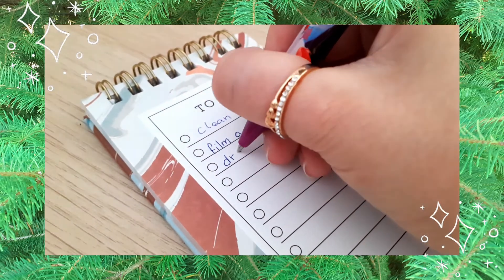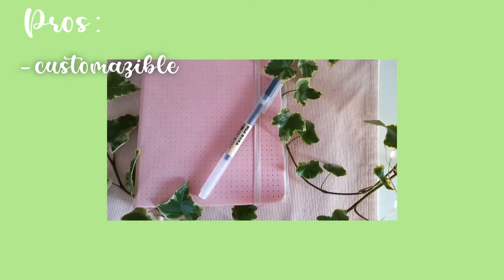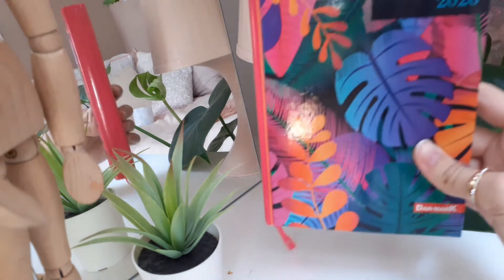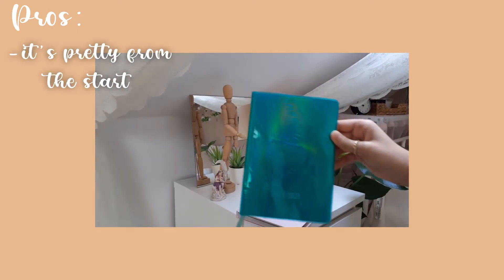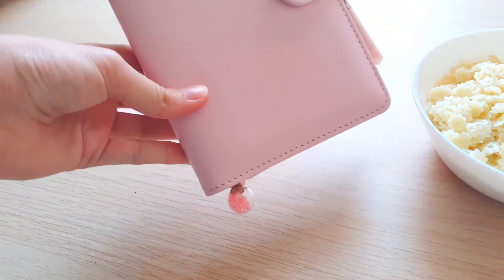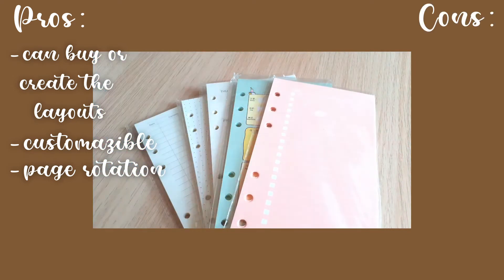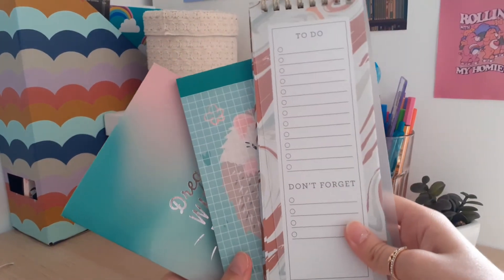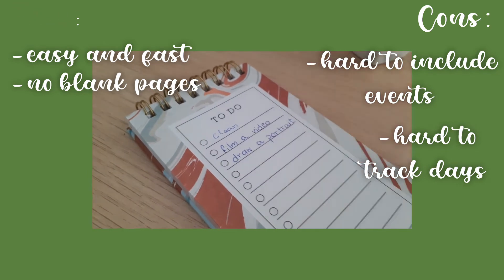What planner should you pick?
Hi! I know that this video is very different from what I do but my 27 subscribers don't mind that. Hope it was helpful.

   “biscuit” | prod. by lukrembo